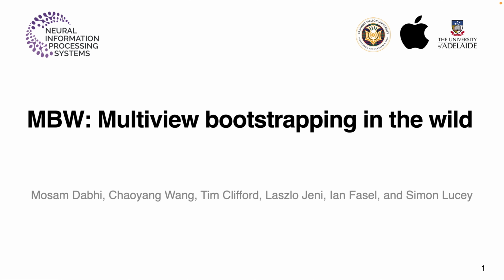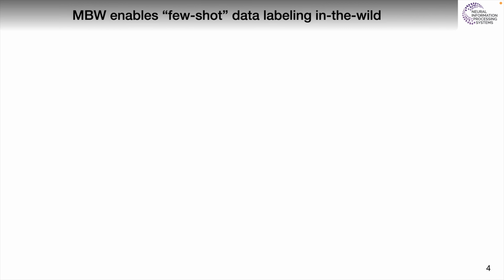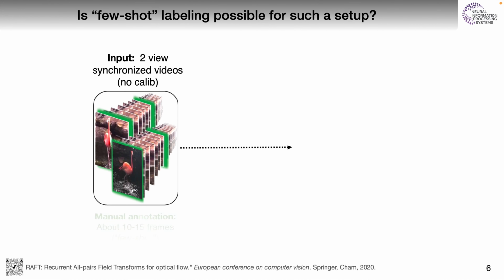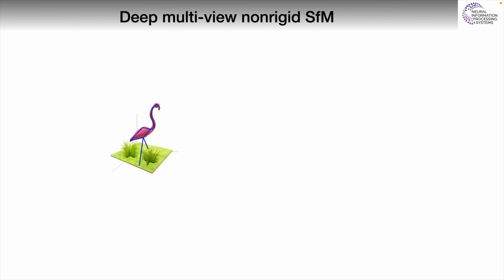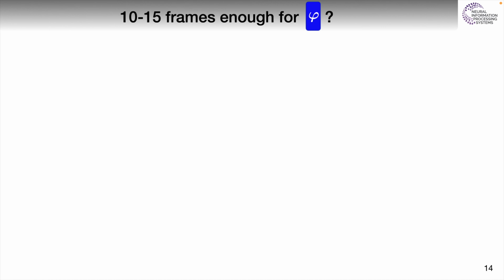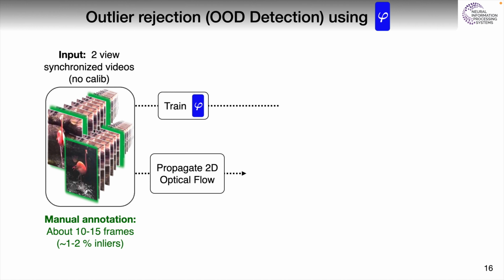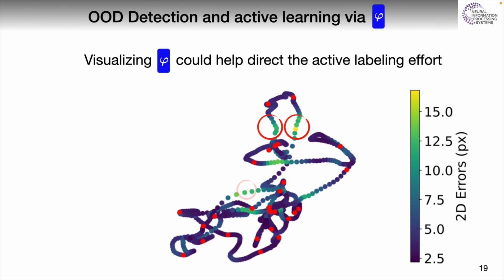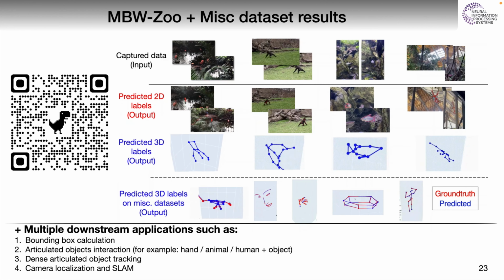MBW: Multiview Bootstrapping in the Wild Overview